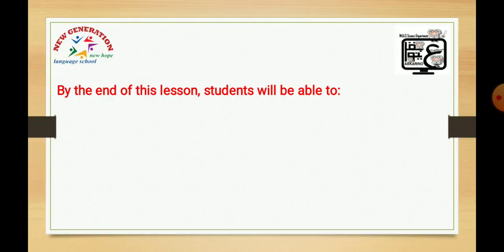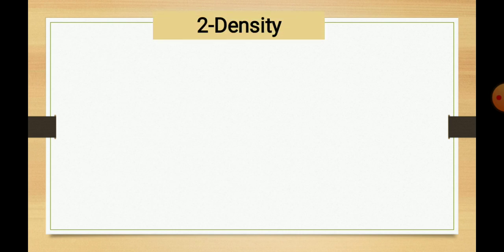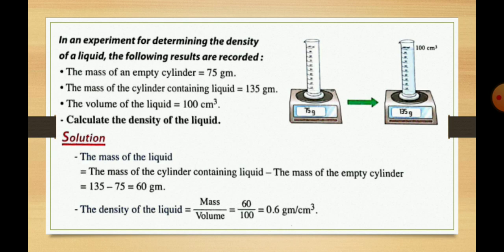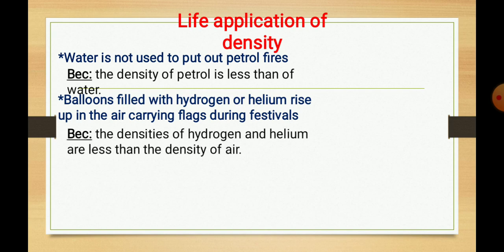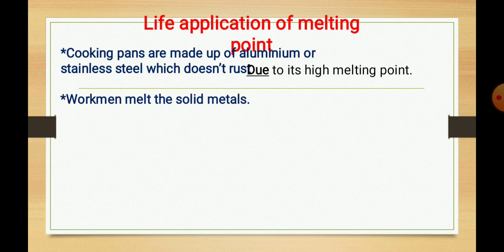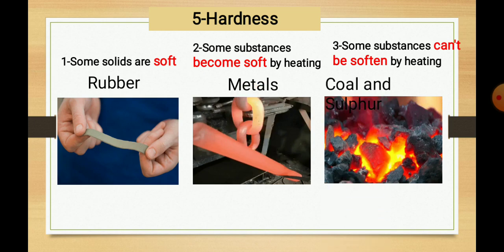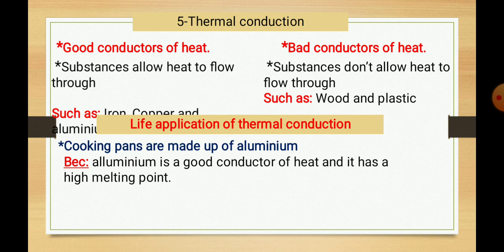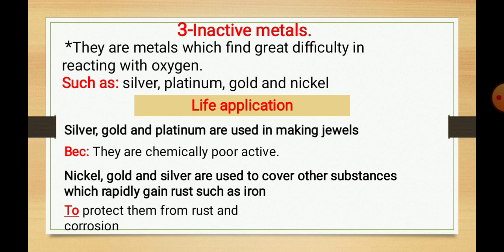Prep. 1 ( U 1 L 1)